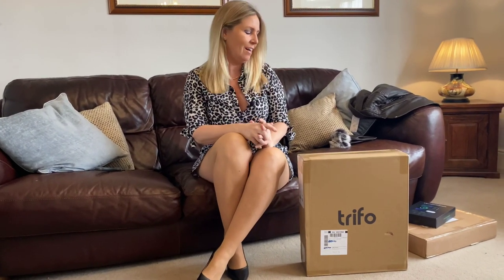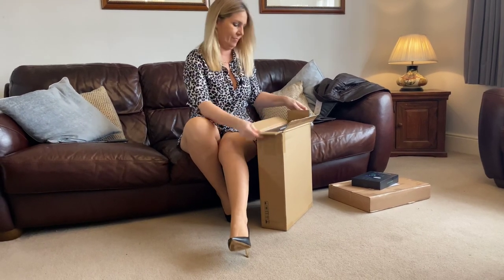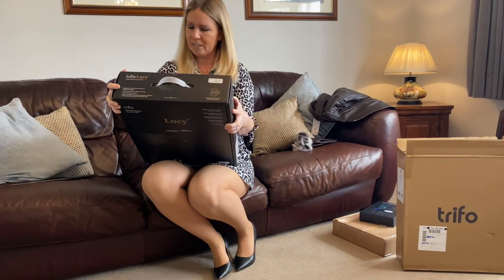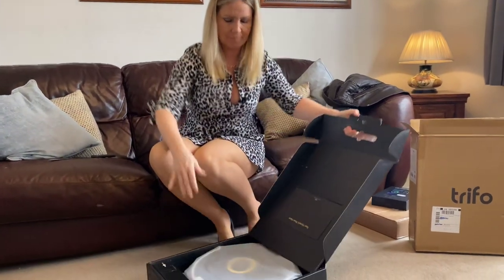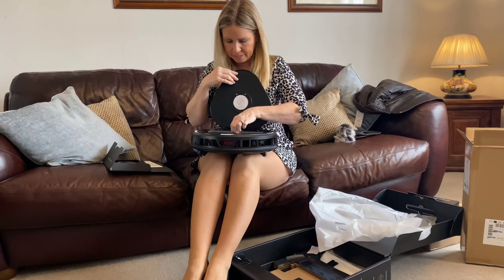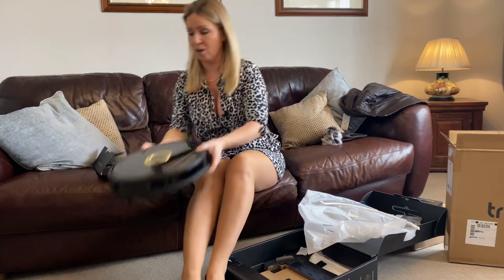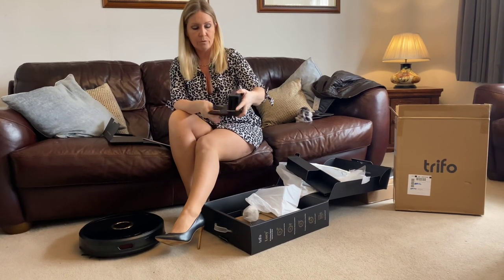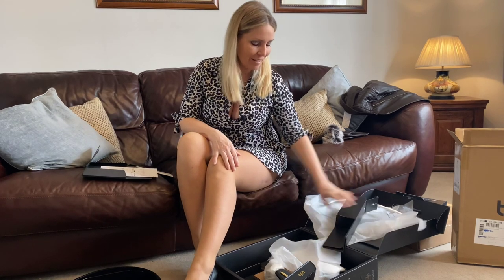Unboxing my Trifo Lucy AI robot vacuum cleaner Silk Fred dress Wolford tights Dune Stiletto heels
I’ve been sent this awesome robot vacuum cleaner from my friends at Trifo and they’ve even named it their Lucy model 😜❤️🤩🎉

This is part one of the video with another to follow

Before price: £399.99
After price: £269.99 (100 prime discount+10%off code)
Start Date: 14/02/2022 07:00 GMT
End Date: 28/02/2022 23:59 GMT

The dress Is from Silk Fred, Wolford tan 20 denier tights and black classic stilettos from Dune.

Lucy xx